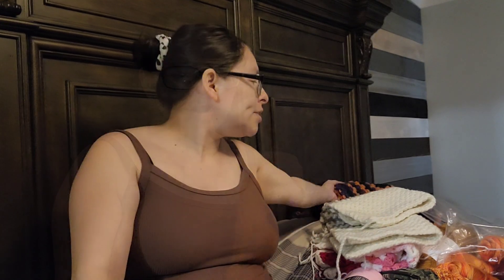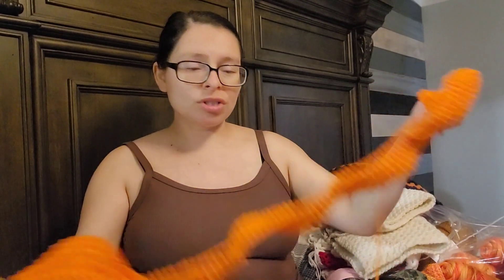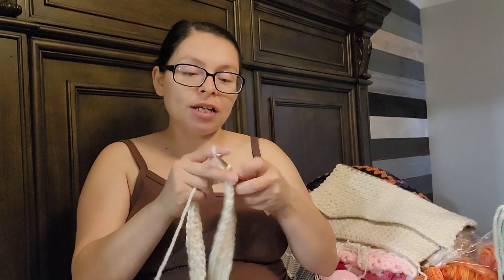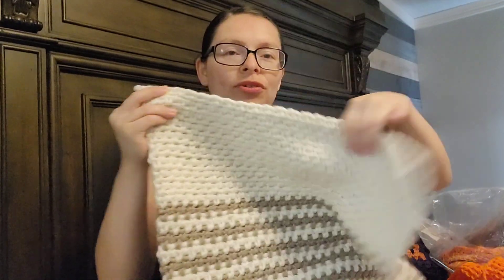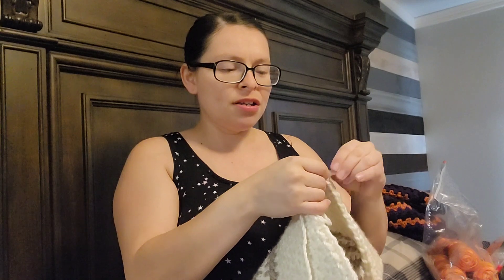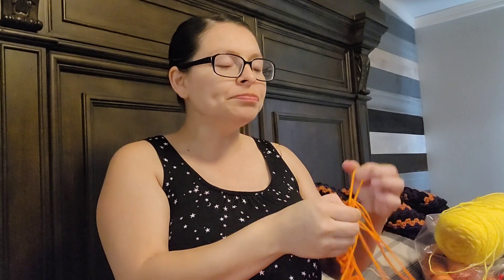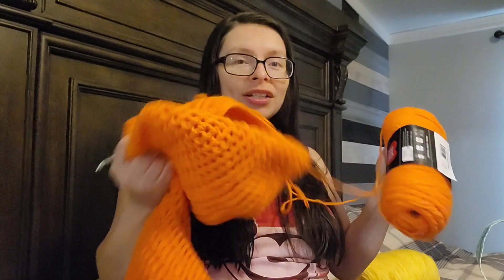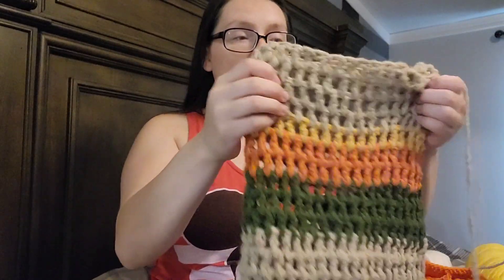How many projects did I cast on this week? | Crochet vlog | Fall & Halloween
Hey everybody I am back in a different format. I wanted to share a chatty vlog style video of the current projects that are on my hook. I really felt ambitious at the beginning of the week. Hopefully I can complete some by the end of September.